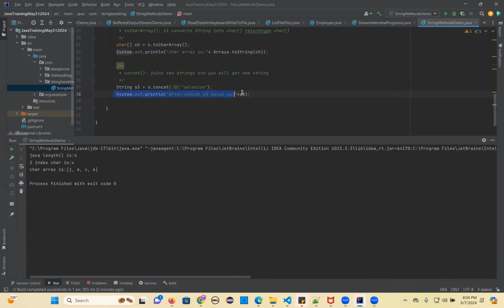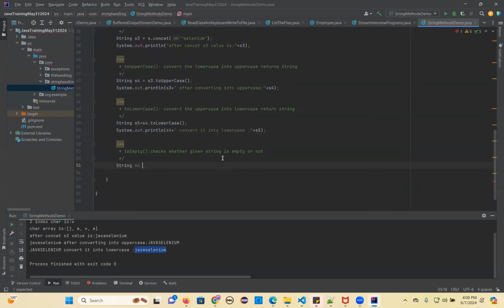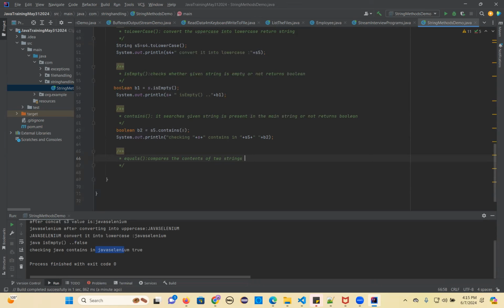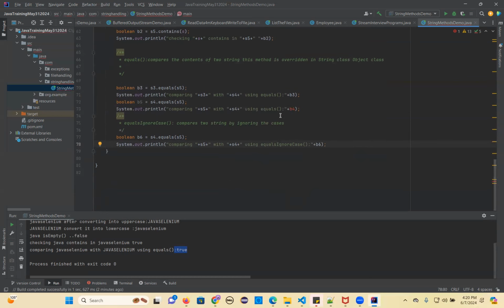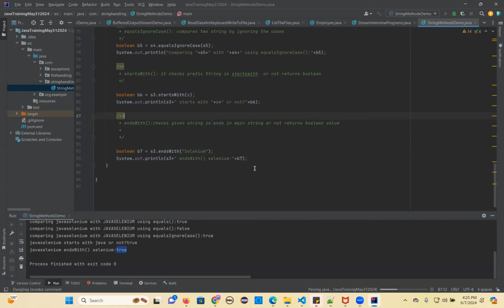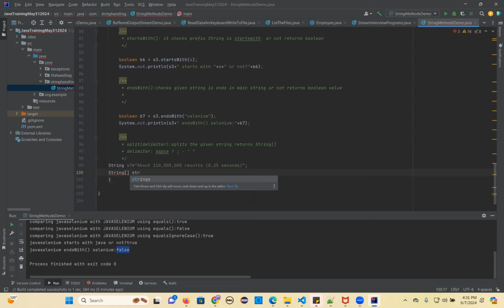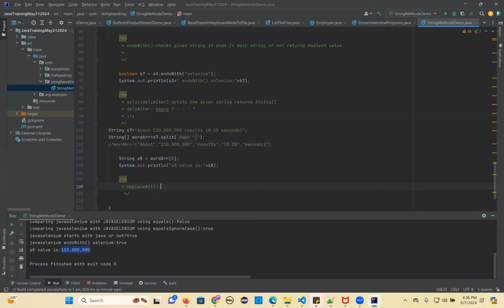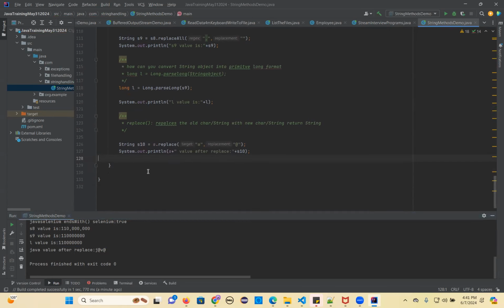CoreJava String Handlin Methods Part2 June 07 2024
CoreJava String Handlin Methods Part2